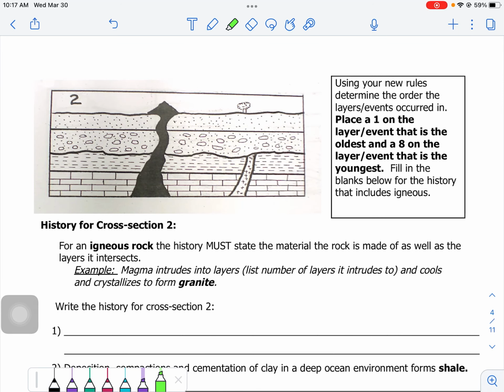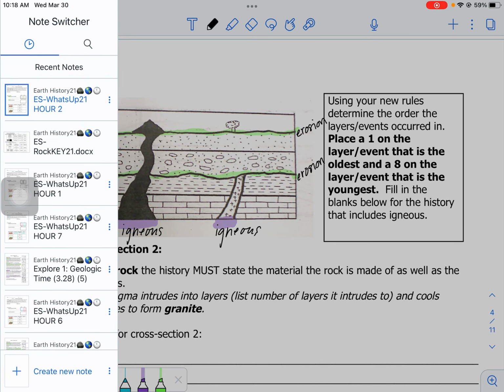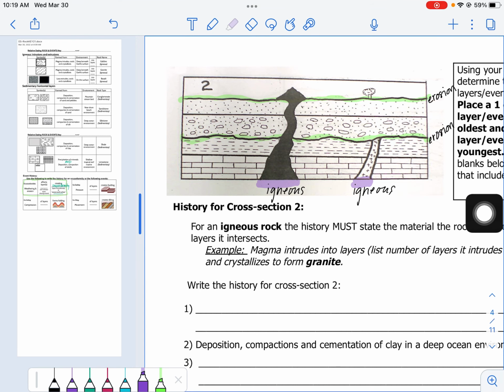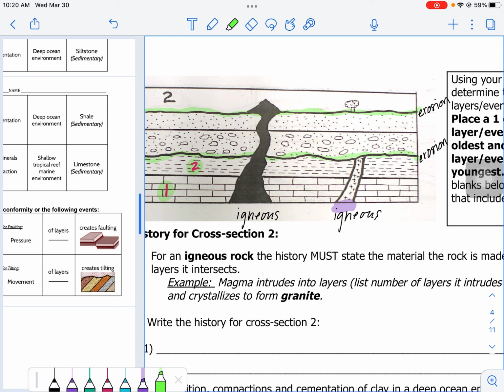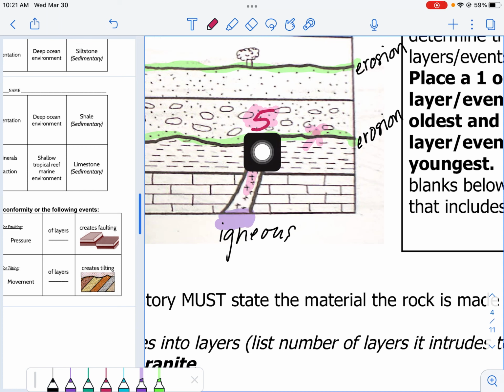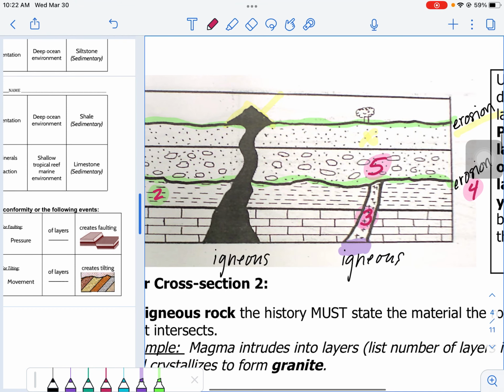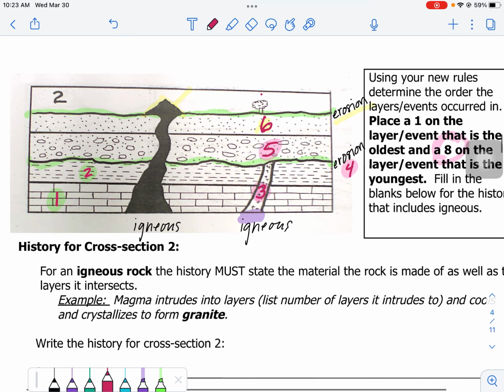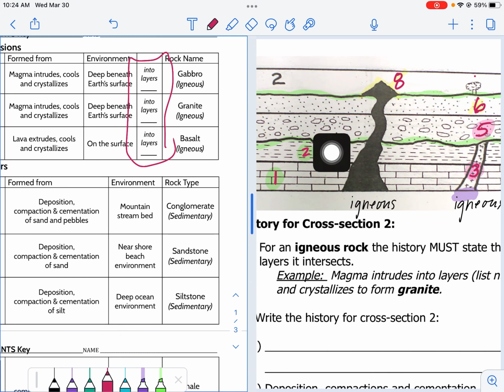March 30, 2022